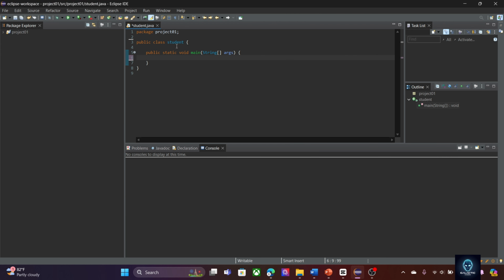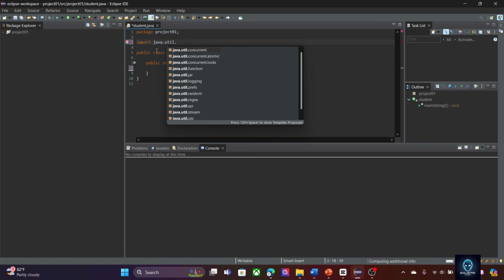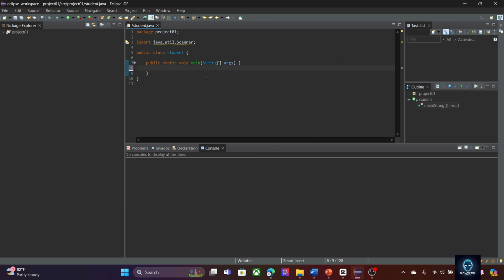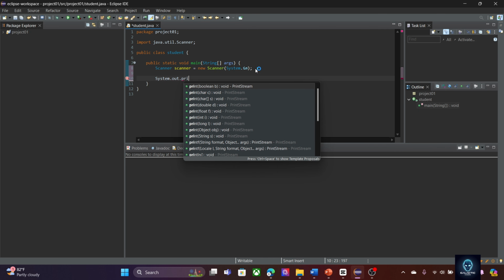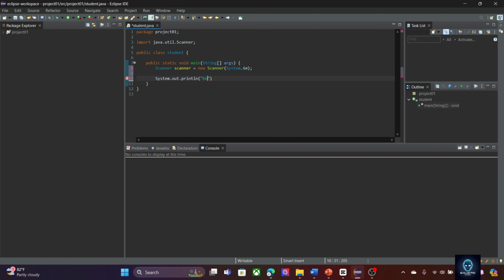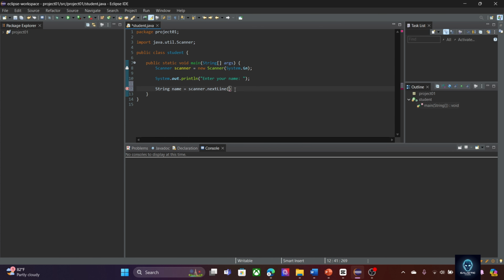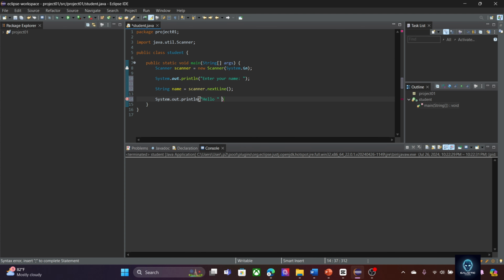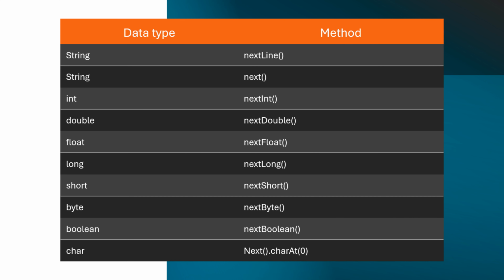Java Tutorial for Beginners: How to Take User Inputs in Java with Scanner Class | Part 4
Welcome to our Java Programming for Beginners series! 🎉

In this fourth video, you'll discover:

How to take user inputs in Java using the Scanner class 📥
Step-by-step guide to importing the java.util package and creating a Scanner object 🔄
How to read different types of user inputs (String, int, double, etc.) using various Scanner methods 📝

This tutorial is perfect for beginners who want to learn how to interact with users by taking inputs in their Java programs. Follow along, and you'll be implementing user input functionality in your own Java projects in no time!